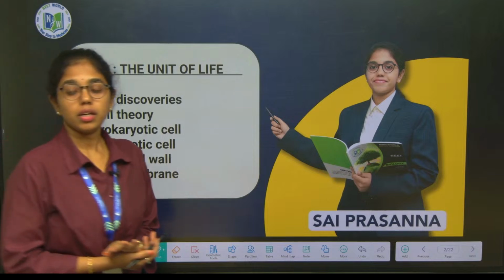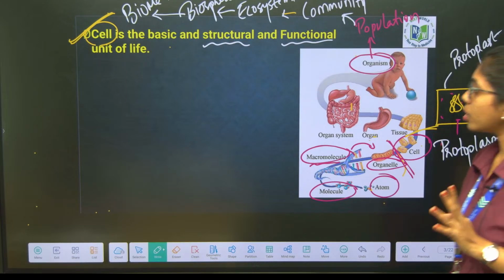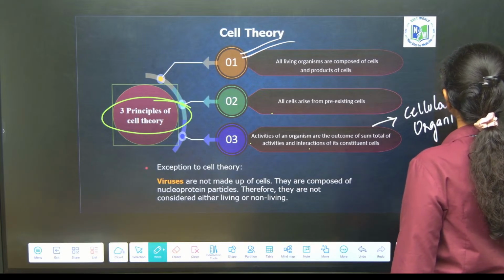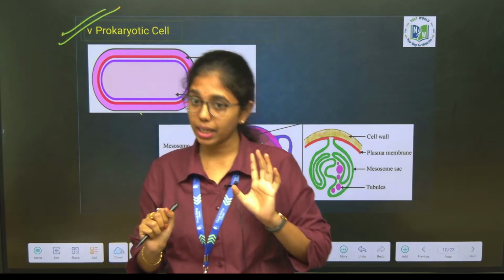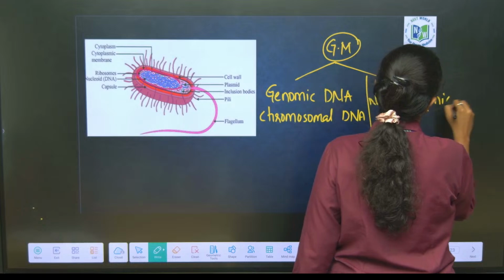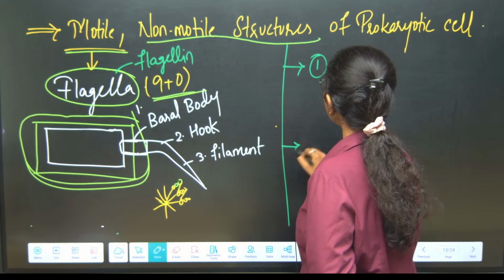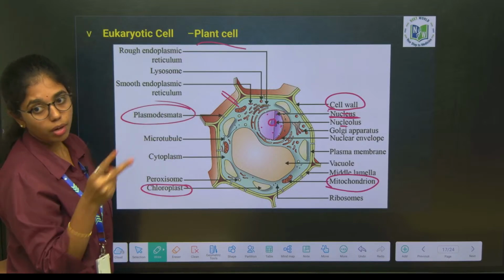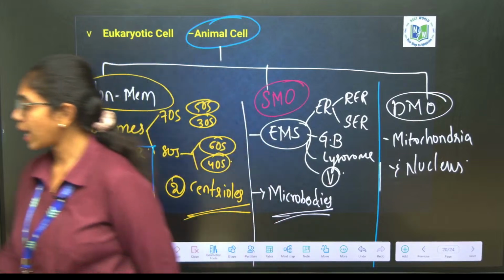📚 Cell – The Unit of Life | NEET World Evening Batch | NEET 2026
🧬 CELL – THE UNIT OF LIFE (Part 1) | NEET Biology Lecture 🧬

Welcome to NEET World – Your Step to Medicine, where we prepare future doctors with concept clarity and exam excellence. In this session, Sai Prasanna Ma’am will take you through one of the most important and fundamental chapters of Biology – Cell: The Unit of Life.

📌 What You’ll Learn in This Video:

🧪 Discovery and concept of Cell Theory

🔬 Structure of Prokaryotic and Eukaryotic Cells

🧬 Cell Organelles and their functions (Nucleus, Mitochondria, Ribosomes, etc.)

📖 Important NCERT highlights for NEET 2026

🎯 Solving Previous Year Questions (PYQs) for better exam readiness

✨ Sai Prasanna Ma’am is one of the finest mentors in Biology, known for her simple explanations, clear diagrams, and exam-oriented teaching style. Her lectures bridge the gap between NCERT learning and NEET-level problem-solving.

📍 At NEET World – Your Step to Medicine, we ensure students not only understand concepts deeply but also learn smart strategies to score higher in NEET.

👉 This Evening Batch is specially designed for students targeting NEET 2026, making it easier to balance preparation with daily schedules.

🚀 Join NEET World, where Your Journey to Becoming a Doctor Begins!